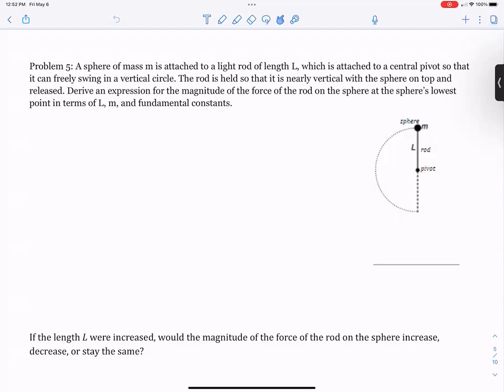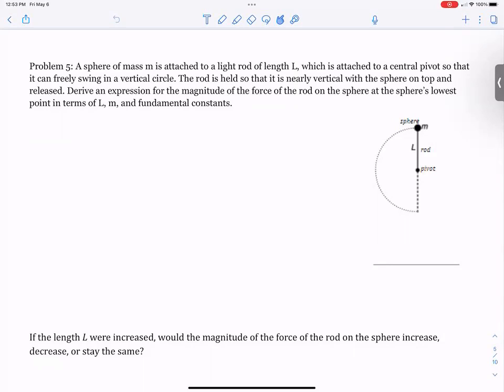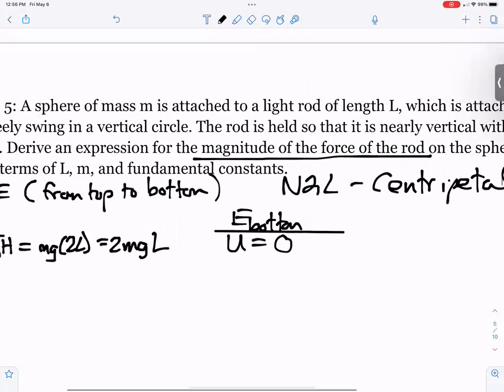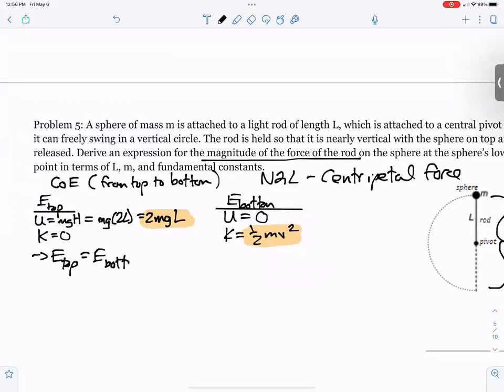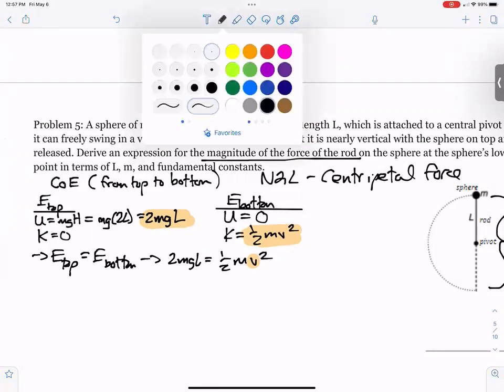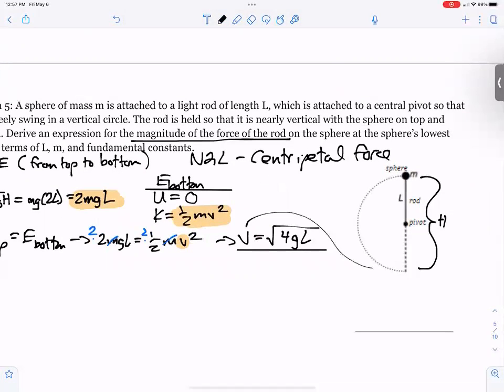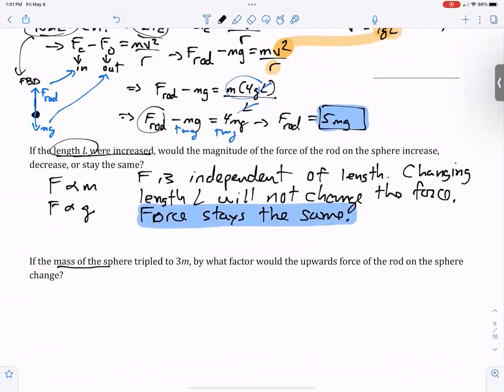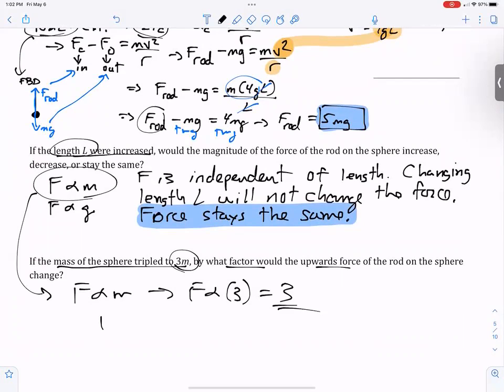AP1 - Derivation Practice (Problem 5)